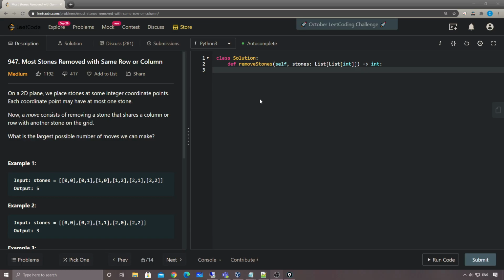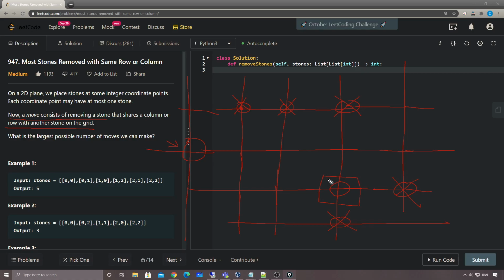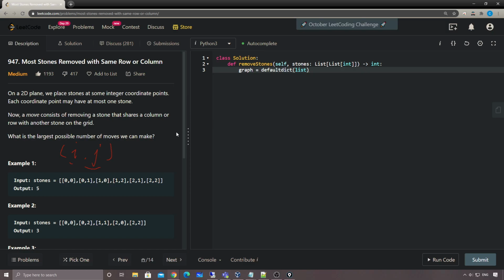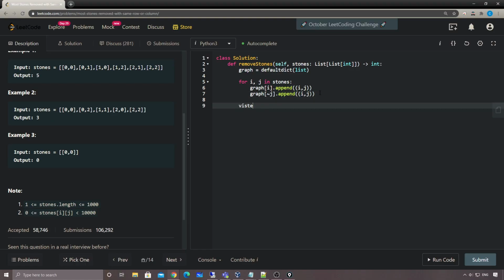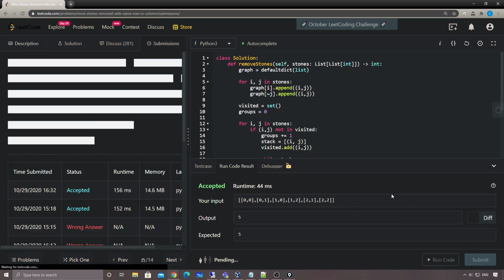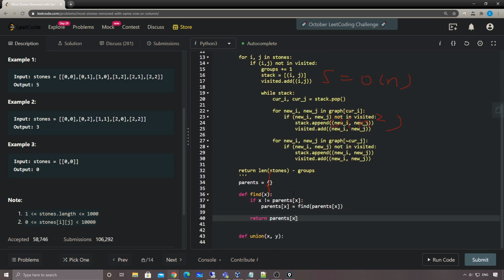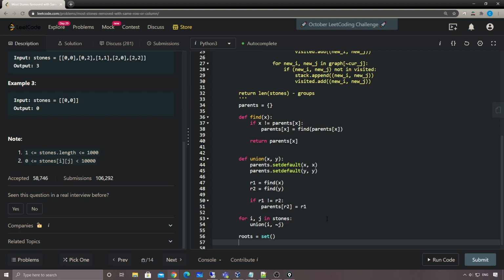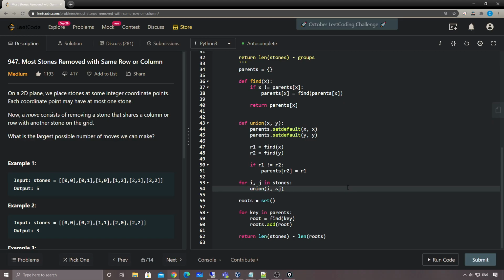LeetCode 947. Most Stones Removed with Same Row or Column